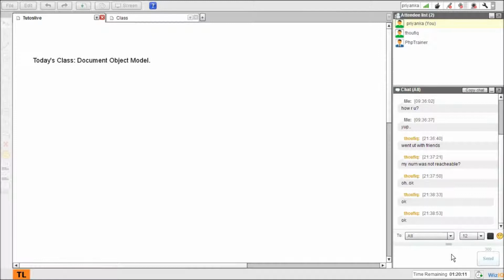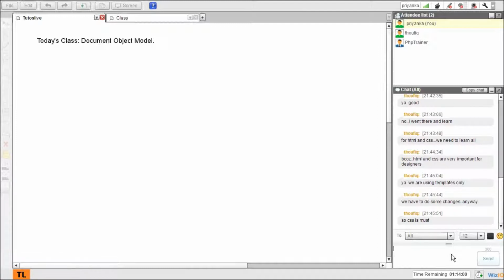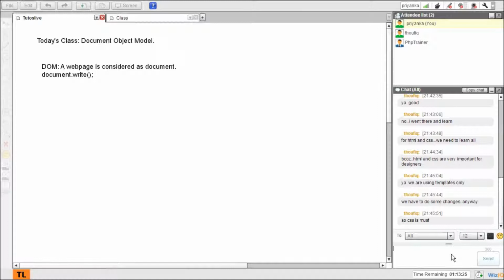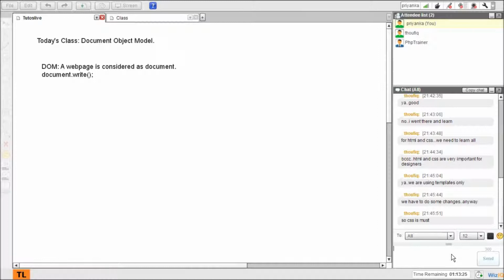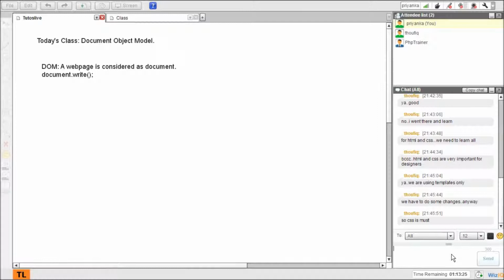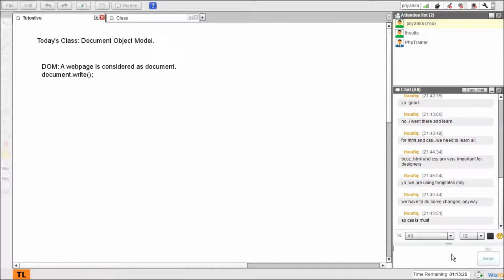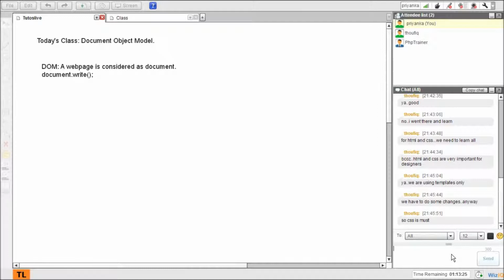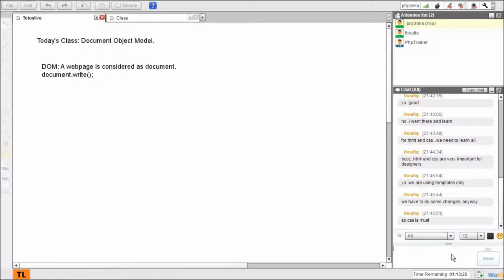JavaScript DOM 1/8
The Document Object Model, normally abbreviated to DOM, is the API through which JavaScript interacts with content within a website. The DOM API is used to access, traverse and manipulate HTML documents.For class notes, and source code,

To get a chance to meet me or attend live class,